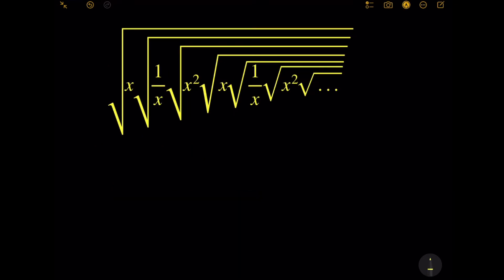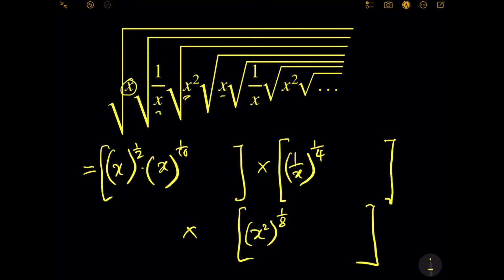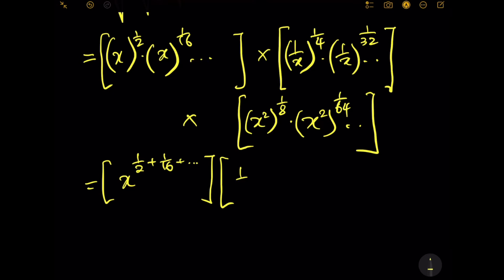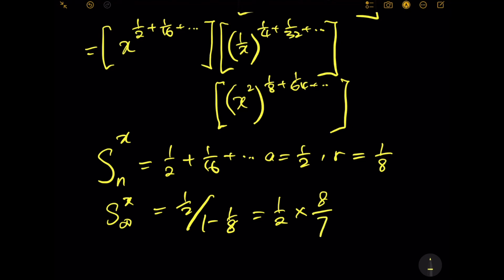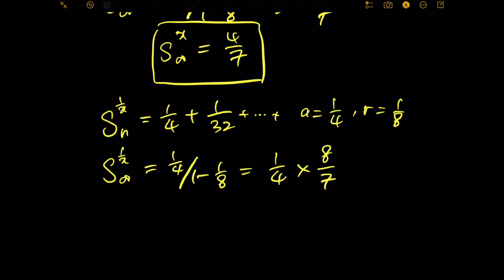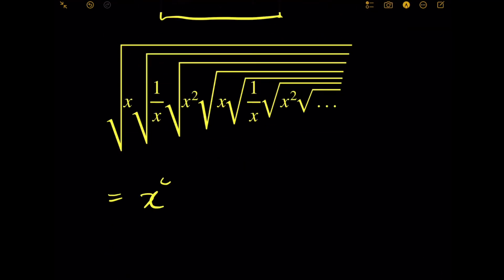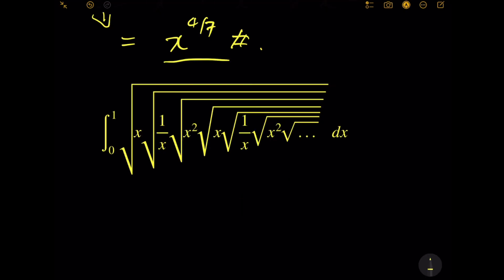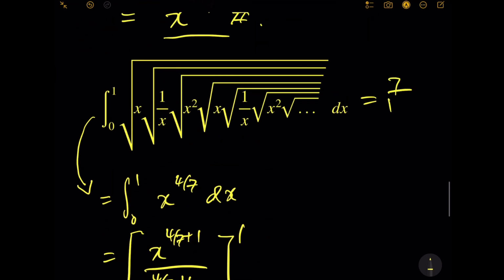Solving integral of infinite radical equation; sqrt(x*sqrt((1/x)*sqrt((x^2)…))).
This is a “home made” integral for infinite radical equation solved by multiple geometric series.